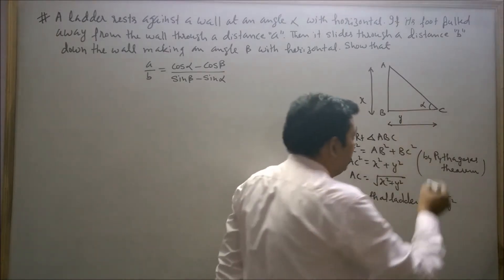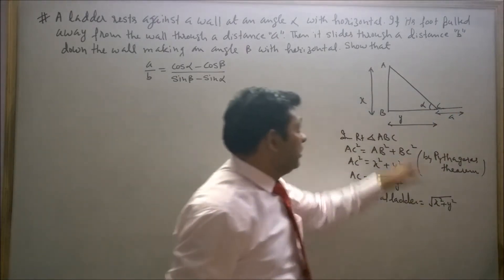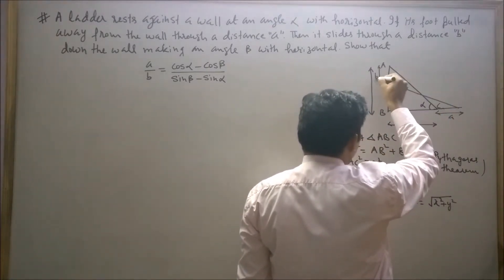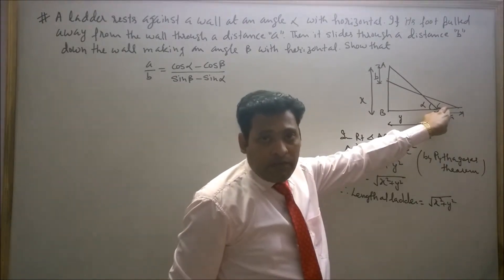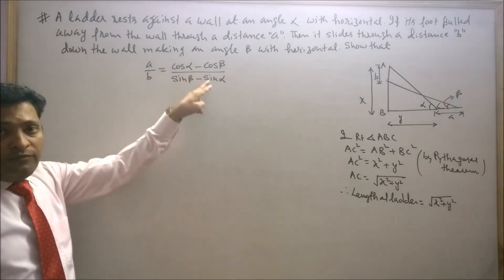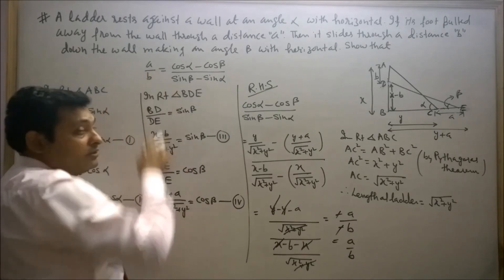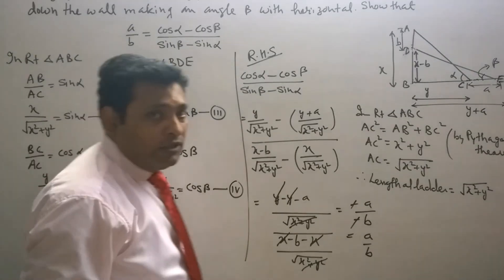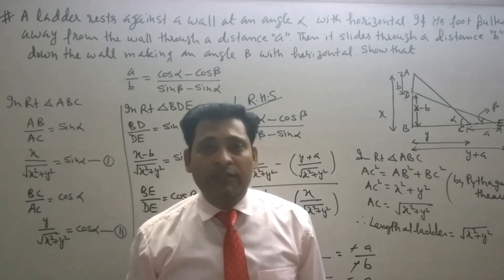Q. 67 EX. 12.1 LEVEL 2 SOME APPLICATION OF TRIGONOMETRY HIGH ORDER THINKING SKILL RD SHARMA CLASS 10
In this video I have solved question 67 exercise 12.1 level 2 rd sharma class 10 CBSE BOARD. This question is based on application of trigonometry. This is important question of height and distance. This high order thinking question.